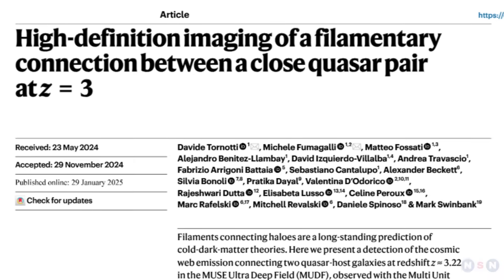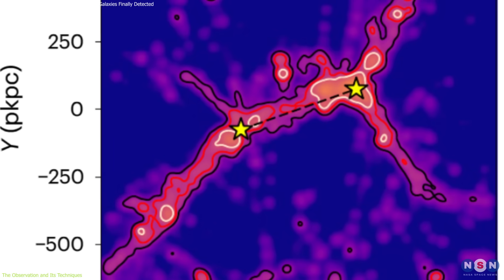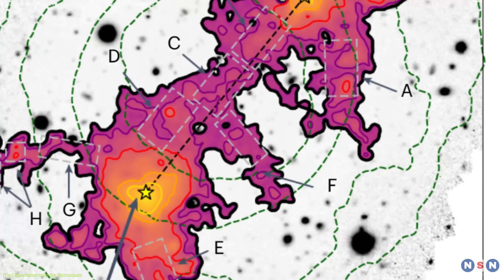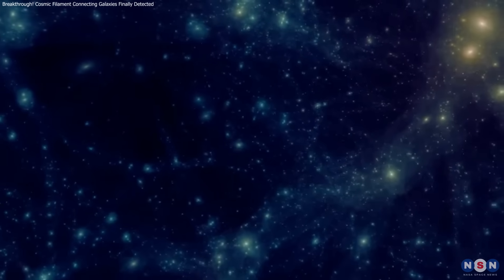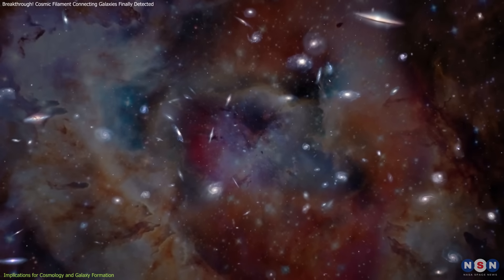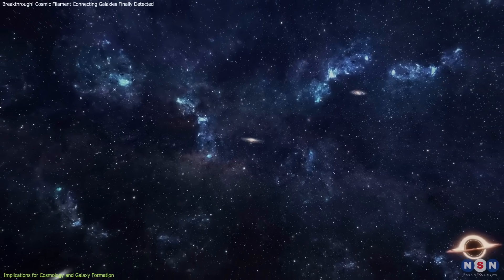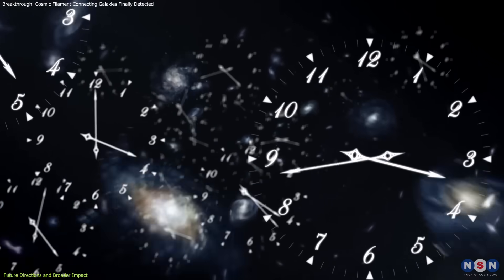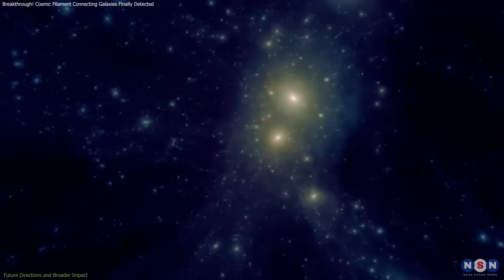Breakthrough! Cosmic Filament Connecting Galaxies Finally Detected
For the first time, astronomers have directly imaged a massive 3-million-light-year-long filament of the cosmic web, confirming how galaxies are connected and fueled by intergalactic gas. Using the cutting-edge MUSE instrument, this discovery provides new insight into galaxy evolution and confirms the predictions of the Lambda Cold Dark Matter model. Join us as we break down this incredible breakthrough and explore what it means for the future of cosmology!

Chapters:
00:00 Introduction
00:48 The Observation and Its Techniques
03:35 Implications for Cosmology and Galaxy Formation
06:01 Future Directions and Broader Impact
08:21 Outro
08:31 Enjoy